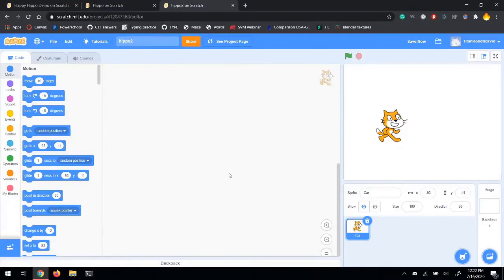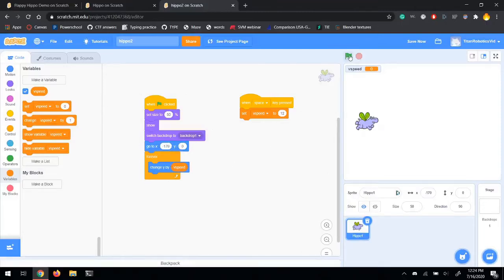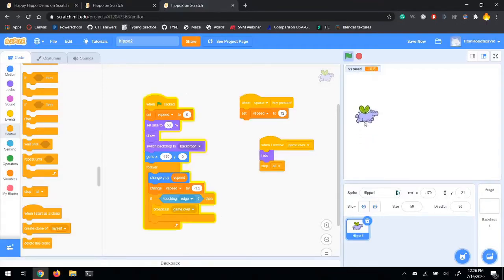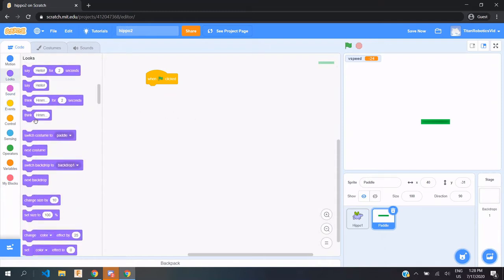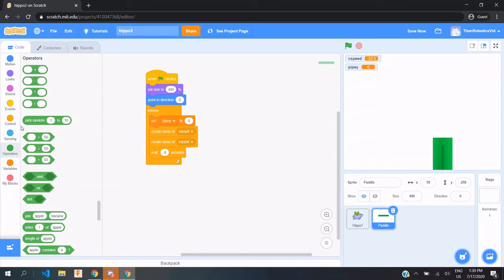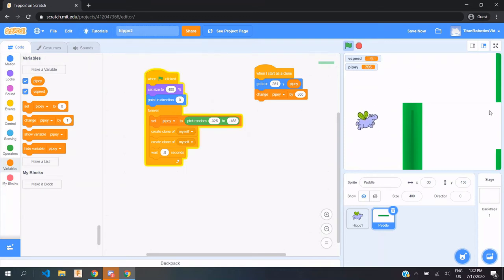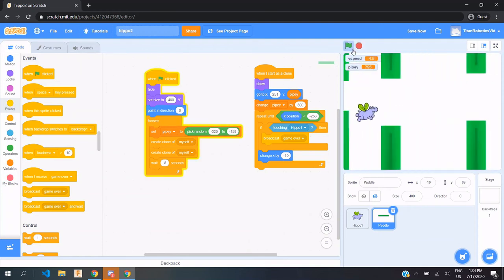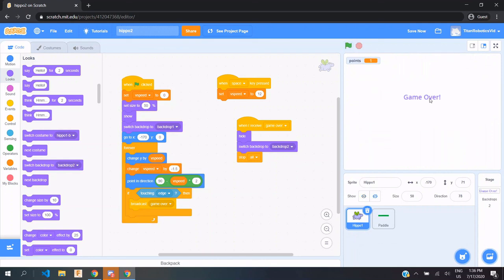Making a Video Game Using Scratch!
In this video, Aiden and Max will explain how to make your own version of Flappy Bird using Scratch Studio. All of the coding is easy to follow, perfect for someone brand new to programming. Make sure to let us know if you try this project out!

We've changed our uploading schedule to once a week every Friday to allow us to continue providing content through the summer, as well as through the upcoming school year!

Want to learn more about our team, ask us a question, or just say hi?